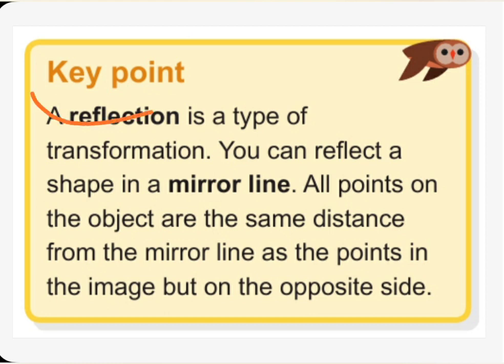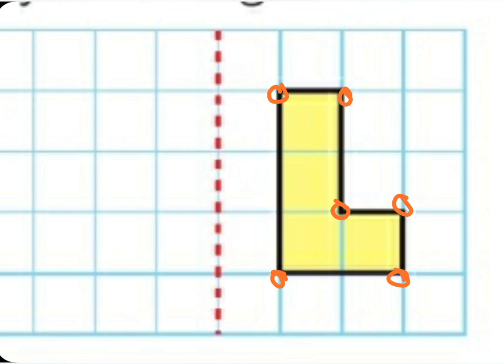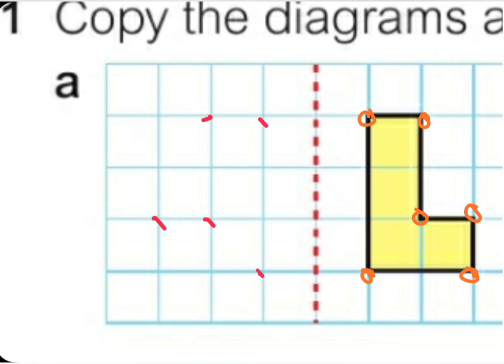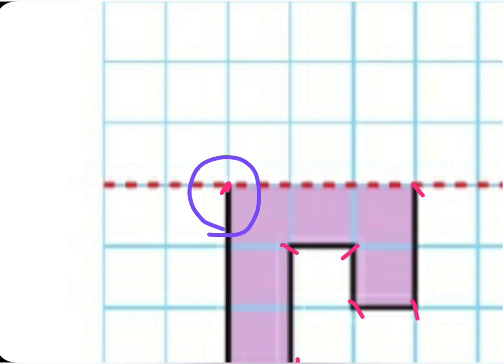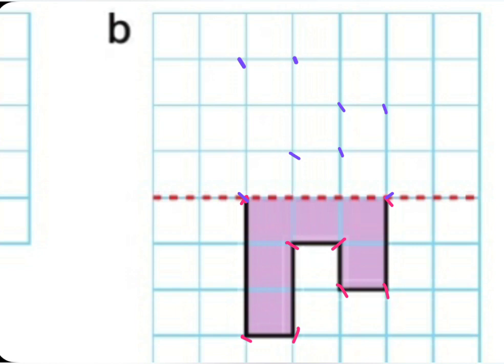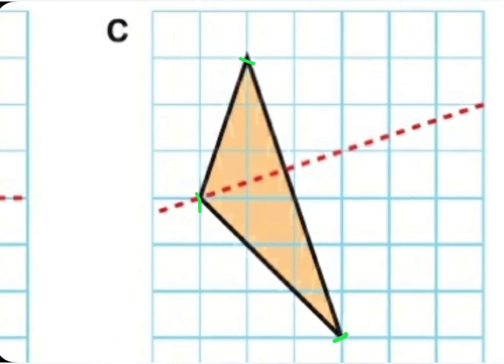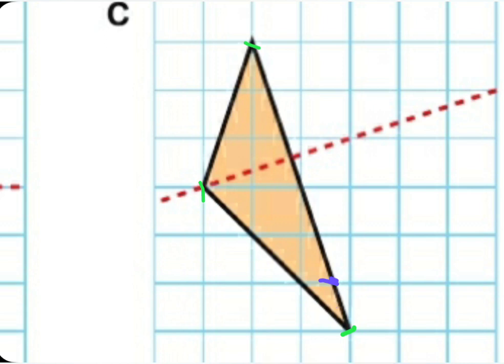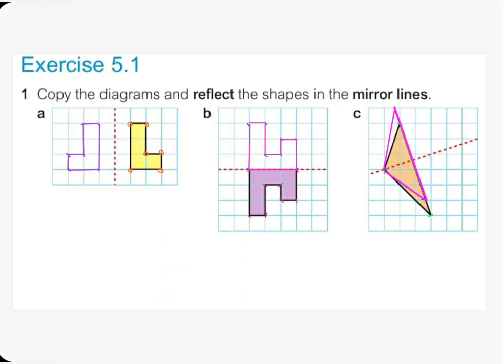5.1 Reflection of shapes (lines of reflection)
5.1 Reflection of shapes (lines of reflection)